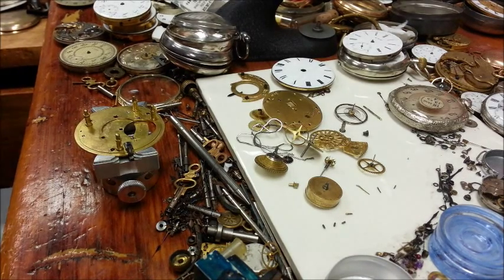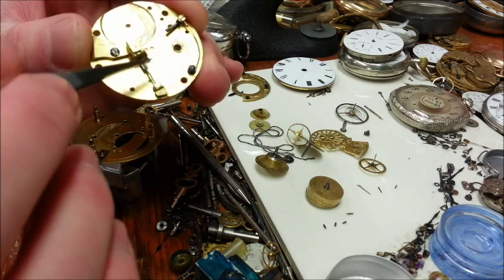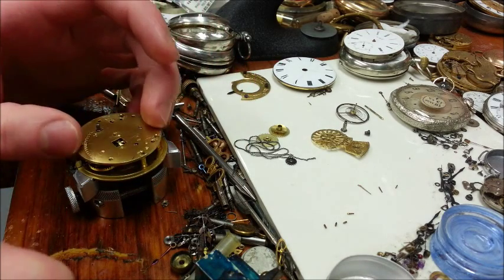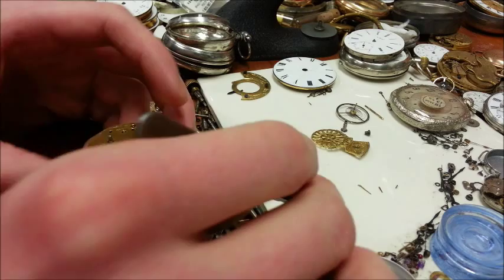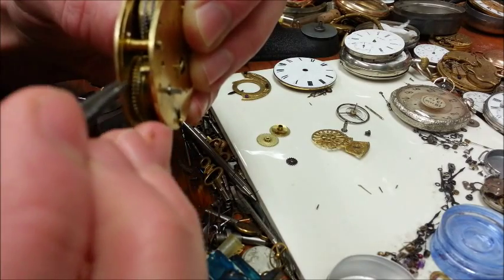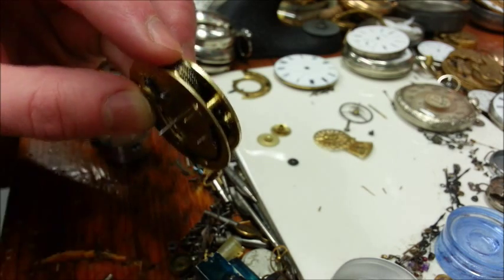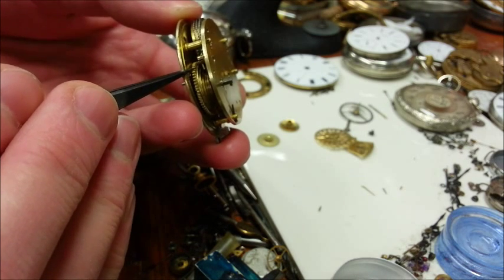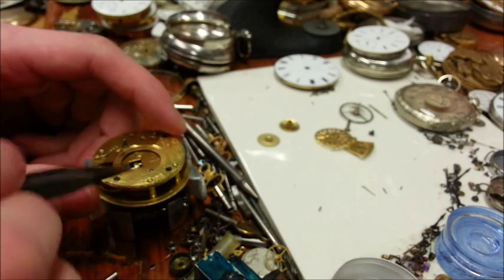verge fusee assembly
A quick video on assembling a verge fusee. hopefully you will find some of the info helpful.